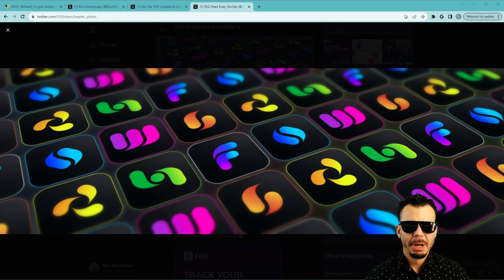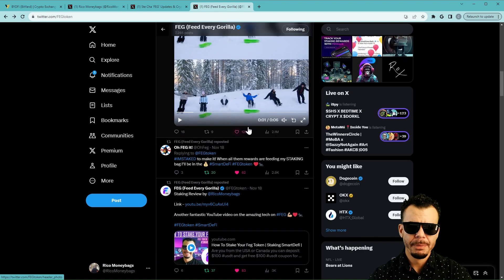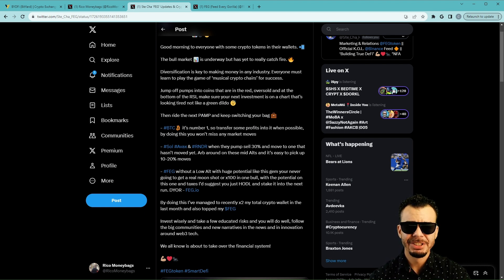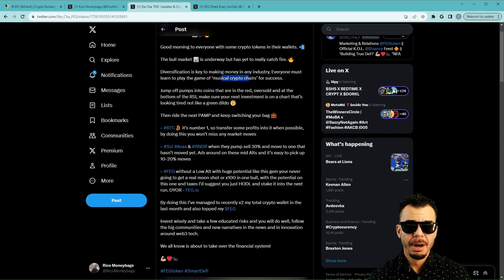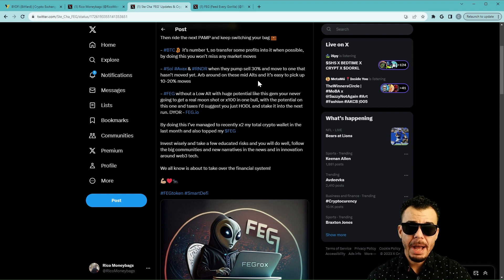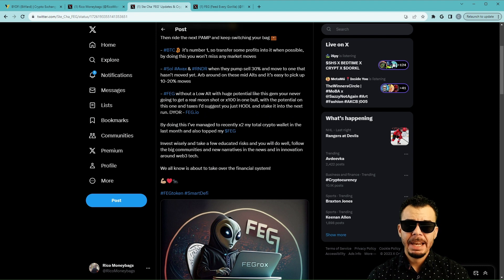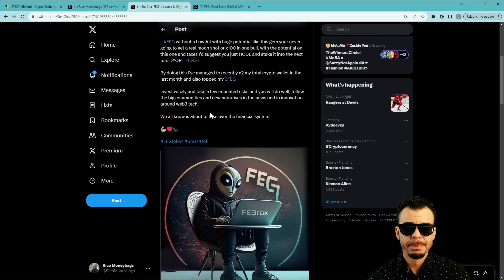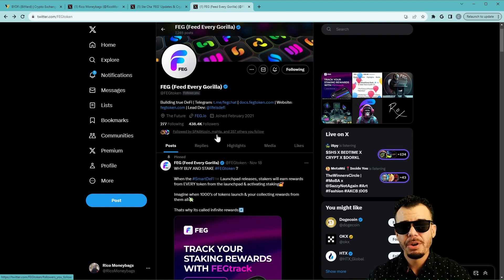Feg Token And SmartDefi | How to Boost Feg Token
Are you from the USA or Canada you can deposit $100 usdt and get free $100 usdt coupon for perpetual contract bonus👀👀👀
My Link💰

Stay safe in the crypto space with a safepal walley